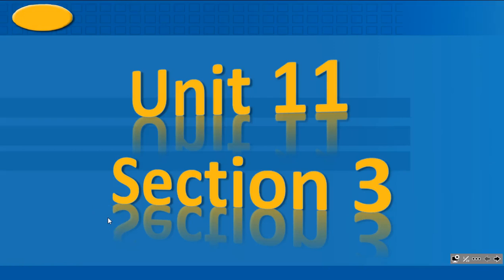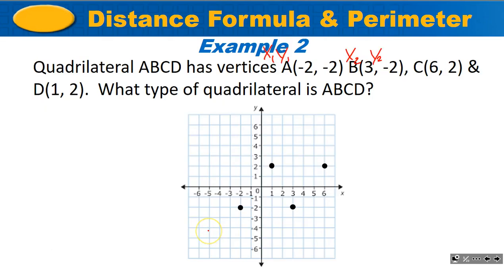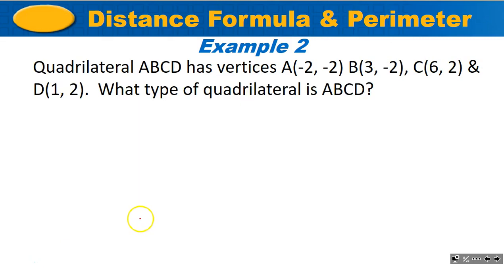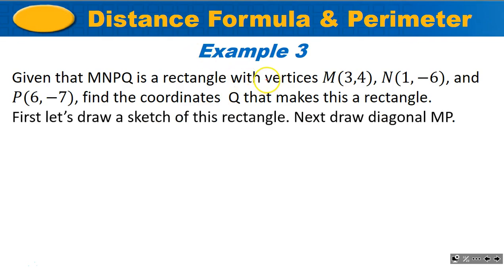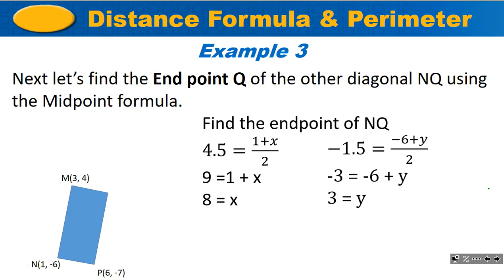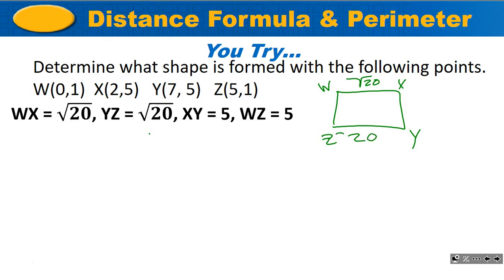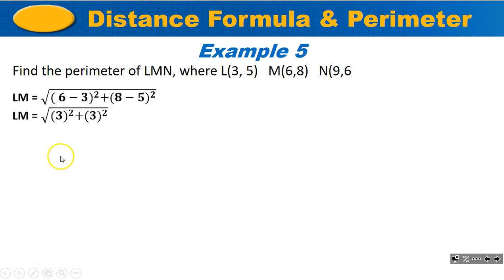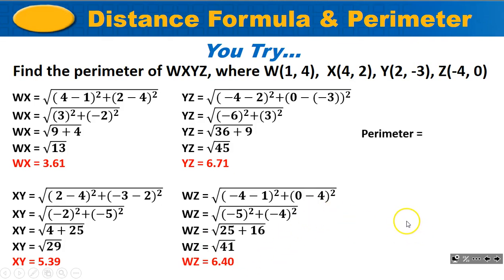Video of 11 3 Lesson